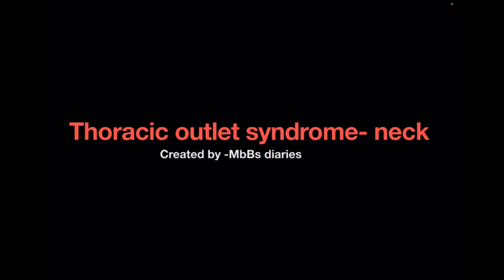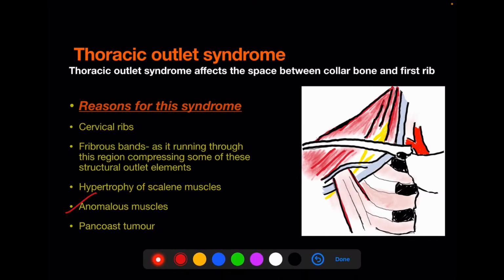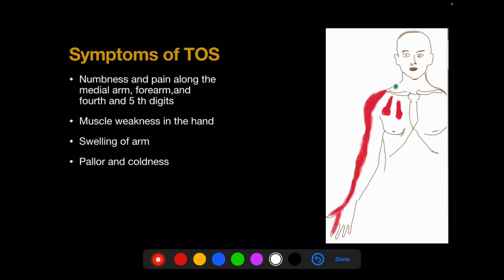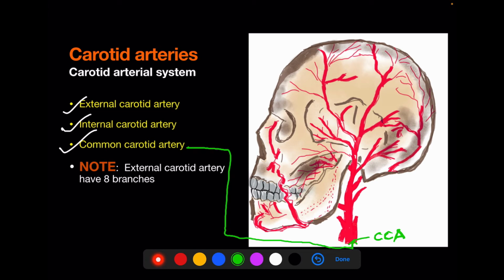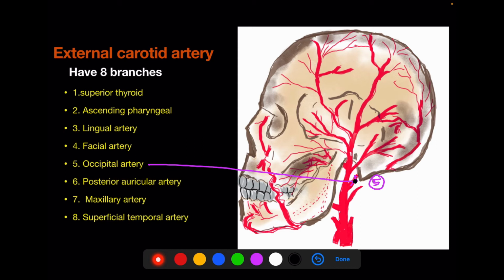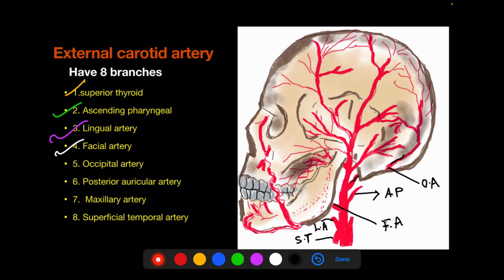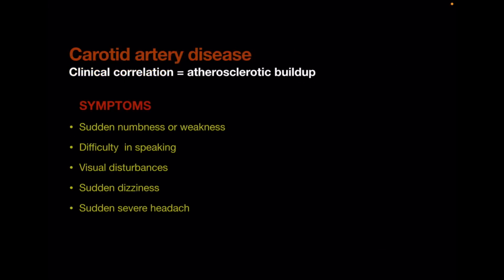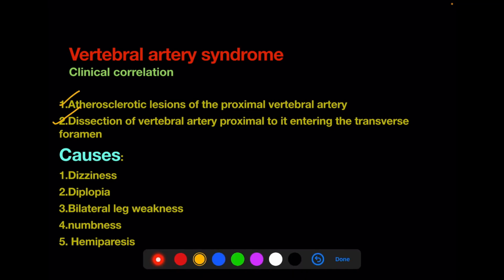HEAD AND NECK (LECTURE4) , CAROTID ARTERY ,SUBCLAVIAN ARTERY